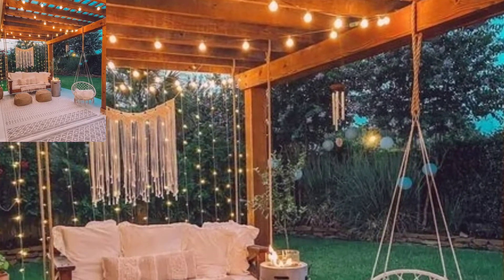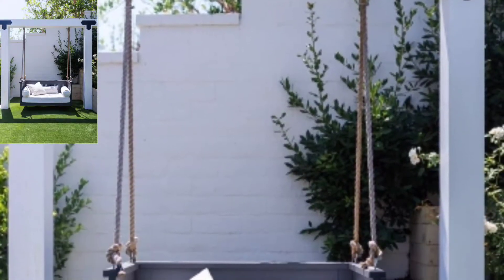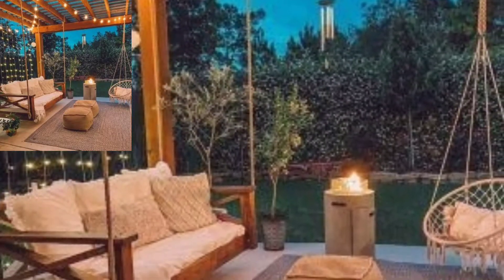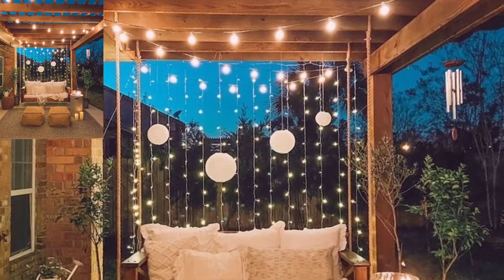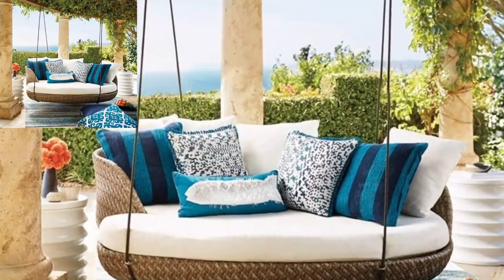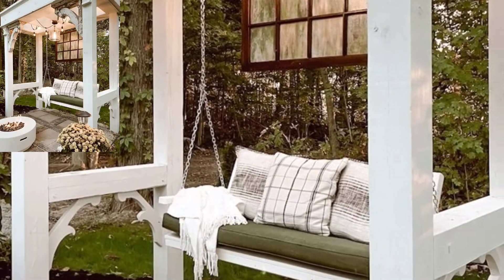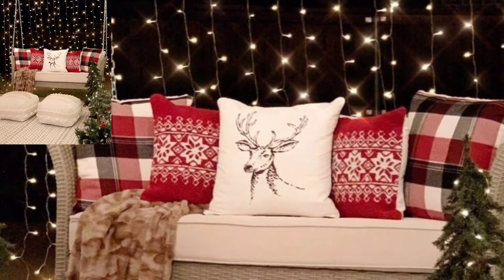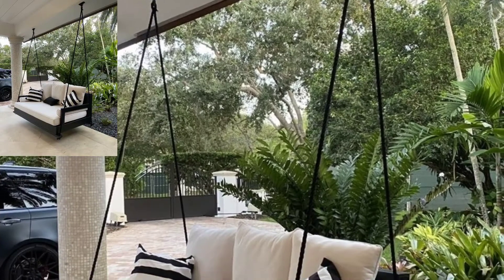Modern Backyard Hanging Daybed | Best Patio Swings | Hammocks Day Bed | Porch Swing Bed | DIY Swing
Best Patio Swings - Modern Backyard Hanging Daybed - Hammocks Day Bed  Porch Swing Bed -DIY hang Bed
Suggestion
are porch swing beds comfortable
bed porch swing dimensions
can patio furniture have bed bugs
can my porch support a swing
how to make an outdoor porch swing bed
diy swing bed outdoor
can i hang a swing from my porch
how to build a patio swing bed
what is the best garden swing
which garden swing seat
garden swing into bed
what is the best patio surface
where to buy garden swings
where to buy garden swings for adults
where to buy garden swing seats
best garden swing bed
best swing bench
swing bed replacement canopy
swing beds garden
why are patios so expensive
porch swing bed uk
garden swing bed with canopy